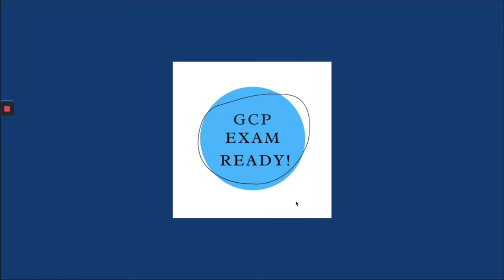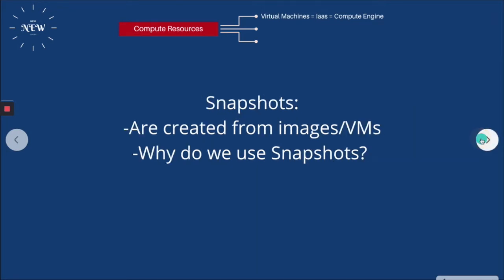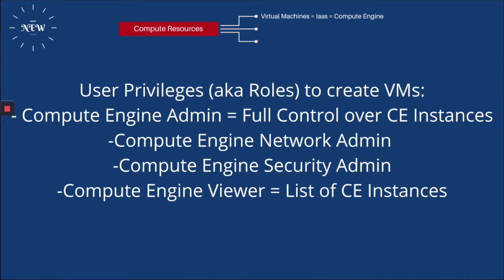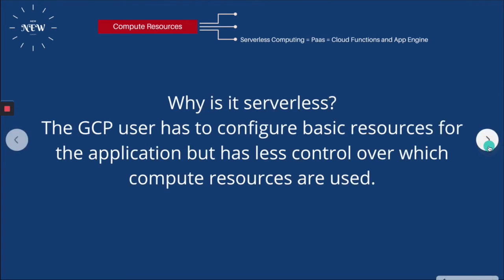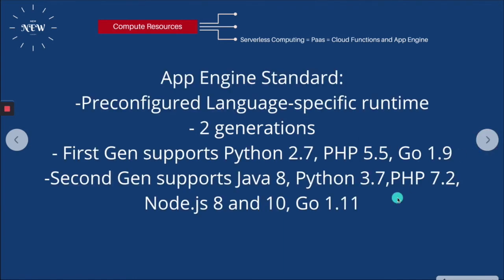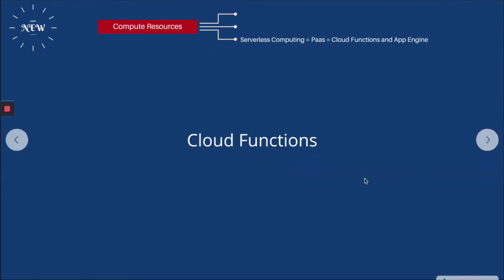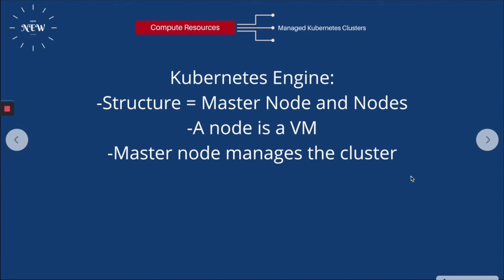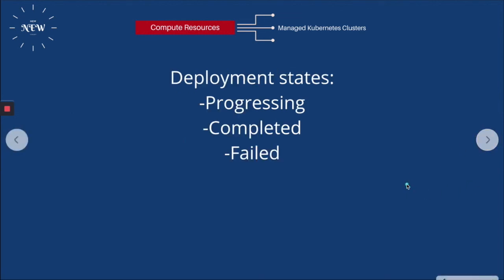Associate Cloud Engineer| Compute Engine | GCP Exam Ready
This video is a deep dive into compute engine, it covers App Engine, Cloud Functions, Kubernetes in more detail!
These are key concept for the Google Cloud (GCP) Associate Cloud Engineering Certification.

🕗. Timestamps:
Virtual Machine Images- 0:39
VM roles- 2:24
App Engine- 4:29
App Engine Standard vs Flexible - 7:11
Cloud Functions - 9:11
Kubernetes- 10:23
Kubernetes Structure- 11:05
Kubernetes Deployment States- 12:50